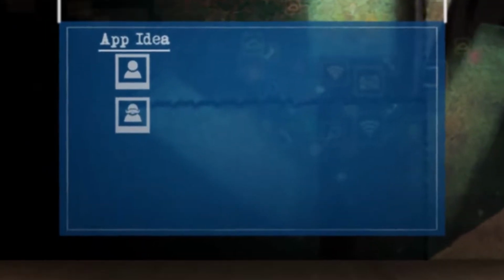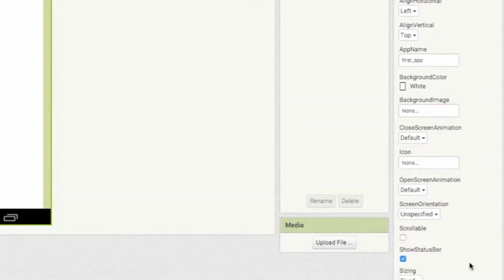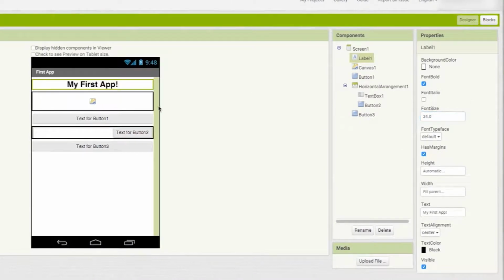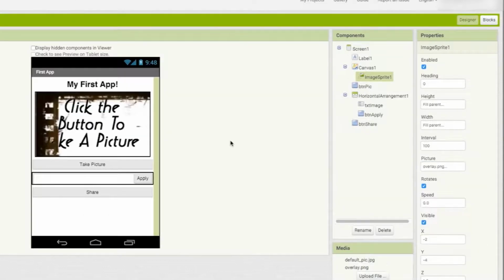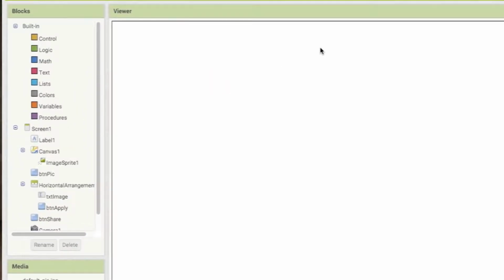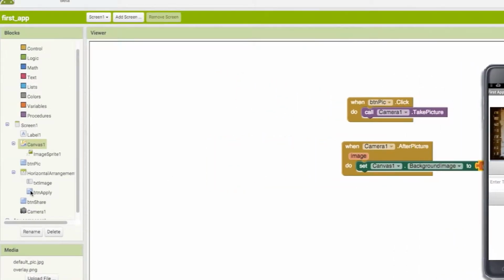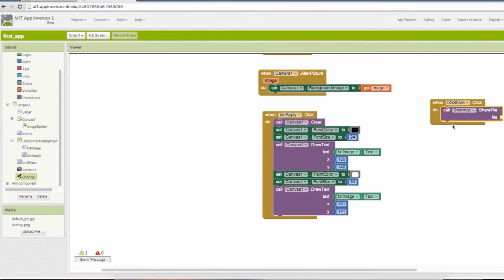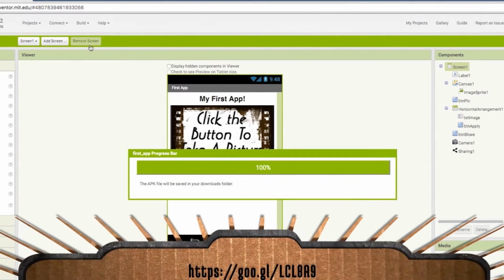Make An Android App In 7 Minutes 1080P HD